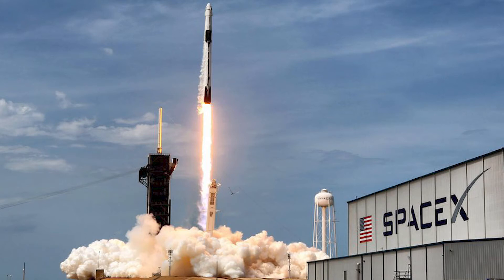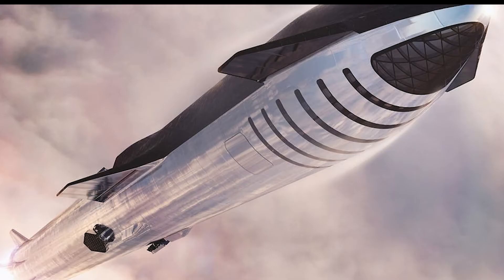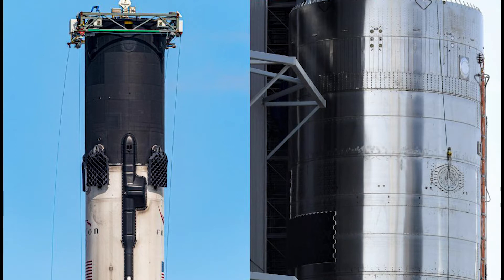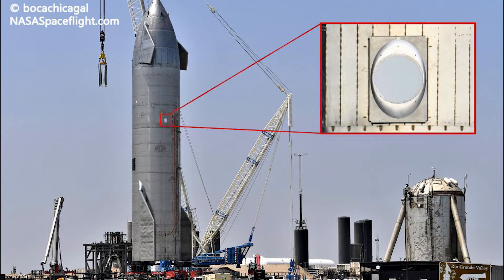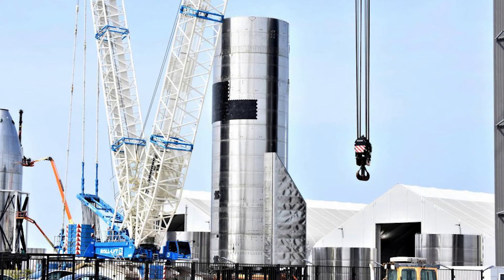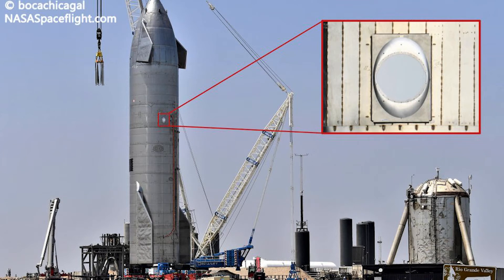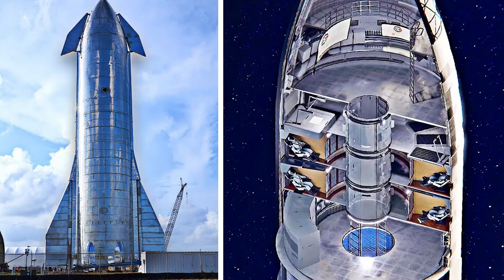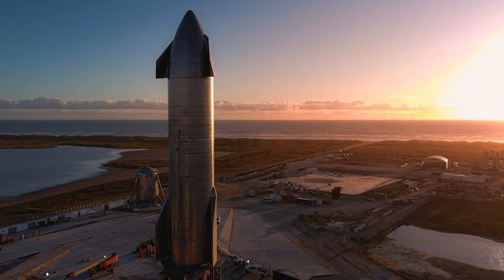SpaceX is installing the Starlink dish on the upgraded Starship prototype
Get free after effects and premiere pro templates

In the latest long string of flips, SpaceX has requested permission from the Federal Communications Commission (FCC) to operate a Starlink Internet Antenna installed on the Starship 15 (SN15) serial number.

The first in a planned batch of four or more upgraded spacecraft models, the SN15 was rolled a mile from SpaceX’s plant in South Texas to a sub-orbital launch pad late last week. Around the same time that the rear tank section was equipped for a nose mount on April 3, some of the first 360-degree sightings of the missile revealed an unusual addition to the hatch above the Starship’s front tank dome. As far as the Starhopper in 2019, the Starships used that space between the tank and the nosecone as an anchorage for avionics, Tesla batteries, and a number of radio and GPS antennas, among other things.

New devices generally fall under the radar, but most of those who took note assumed it was some kind of antenna upgrade. As it turns out, this speculation was almost certain to be correct – but not in the way we had expected so much.

Starship SN15 is set to begin its qualifying test drive early Monday, April 12th. (NASASpaceflight – bocachikagal)
When the new SN15 antenna debuted, The author speculated It bears a striking resemblance to a SpaceX Starlink dish. However, another forum user argued that it was likely an upgraded S-band antenna similar to the one used on SpaceX’s Falcon rockets. The author Later observed The passage of the S-band antenna on the interchange of the Falcon boosters was roughly the same size as the new antenna and the visible cover on the Starship SN15, apparently closing the case.

The Falcon 9 B1060 Telemetry Antenna and the previously enigmatic Starship SN15 Antenna are roughly the same size. Both missiles are widespread here. (Richard Angel / NSF-Bokachikagal)
Nine days later, SpaceX asked the FCC for permission to operate a Starlink dish (user station) in Boca Chica “at altitudes not exceeding 12.5 km” during operations “on the ground or during test flights.” In other words, the antenna installed on the Starship SN15 is almost certain to be the Starlink dish. Surrounded by an aerodynamic hood, the antenna is securely attached to the missile and will rely entirely on a sophisticated advanced beam formation to electronically orient itself for both transmission and reception from one or more of the nearly a thousand satellites currently in operation at Starlink in orbit.

In the Federal Communications Commission’s (STA) special request from SpaceX, the company kindly requested that the 60-day probation period begin on April 20. Even if the FCC moves very quickly and awards STA within a few days to a week of SpaceX’s April 9 request, the company is unlikely to delay testing the Starship SN15 or launch plans for nearly ten days pending permission to use the new missile. Starlink Antenna. In other words, while the SN15 is the first spacecraft with a Starlink antenna installed, there is a good chance that it will not be the first to actually test this capability – either on Earth or during launch.

Although unlikely, the fact that SpaceX’s Starship SN15 Starlink antenna fitting is roughly the same size as the reliable but much more basic S-band setup than Falcon’s, which also raises the question of whether or not the vehicle’s test flights succeed Space may eventually lead to the addition of Starlink dishes on future Falcon boosters. Regardless, Starship SN15 is on its way to start a busy week of qualification exams in South Texas. If the missile suffers any major delays, as is typical of the Starship’s prototypes, there is a good chance that the SN15 will begin testing its Starlink dish in the middle of next week.